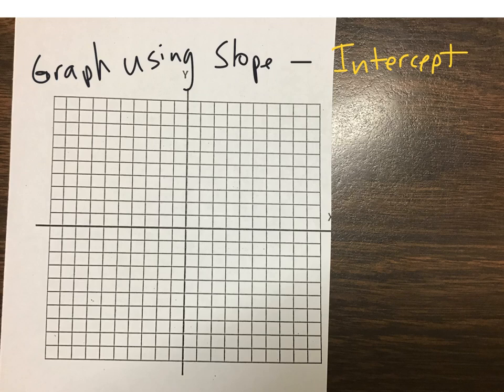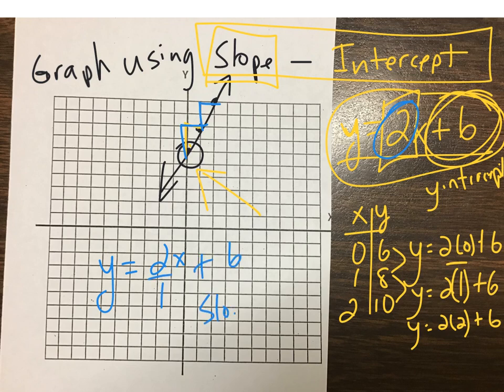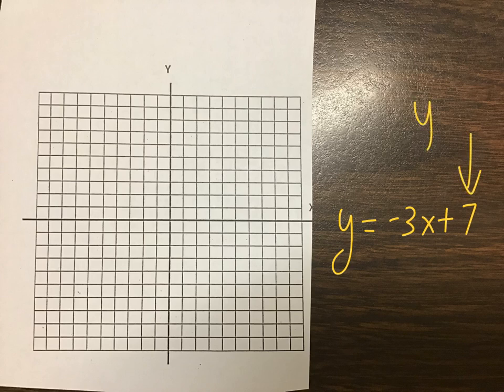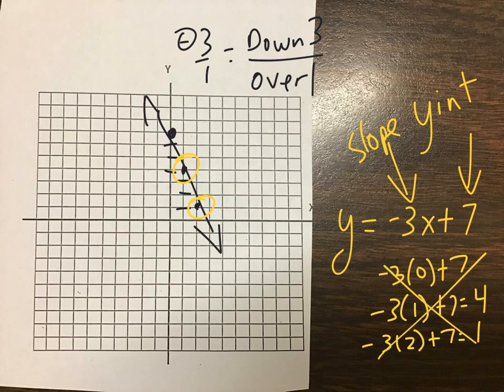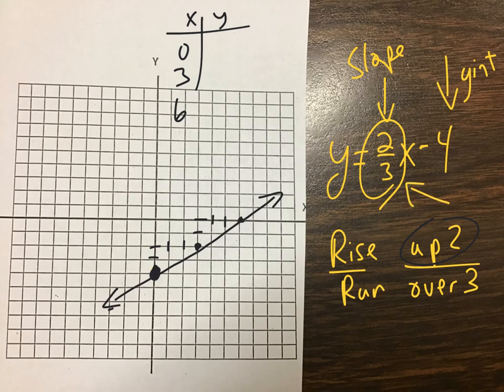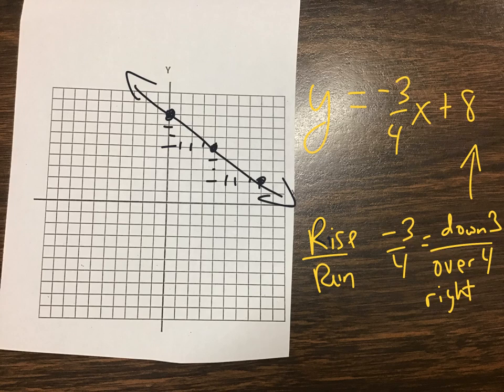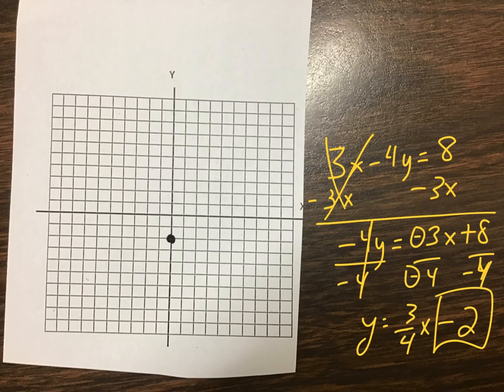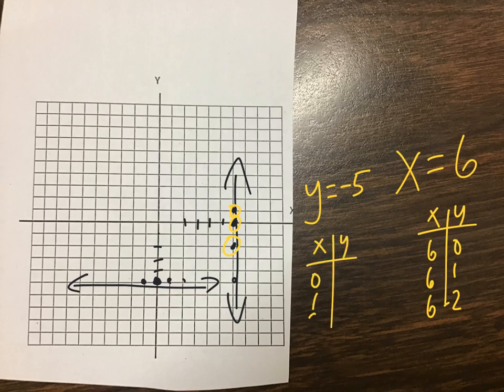Graph using slope intercept